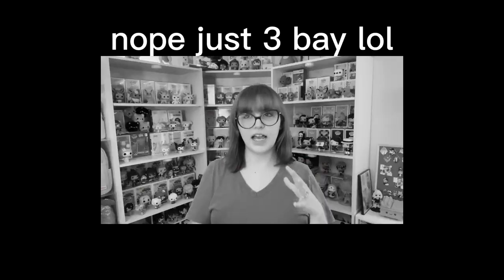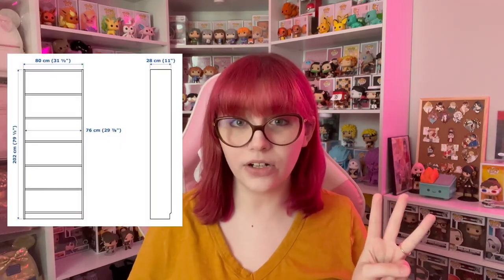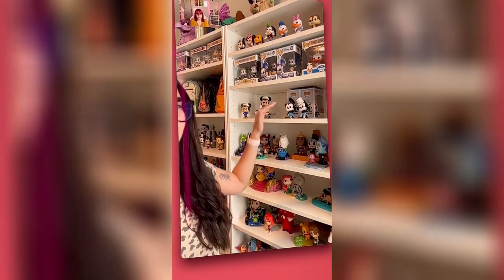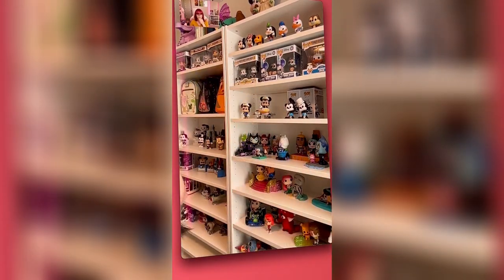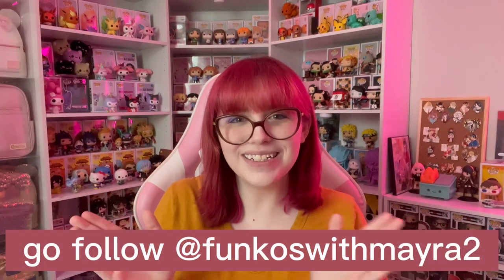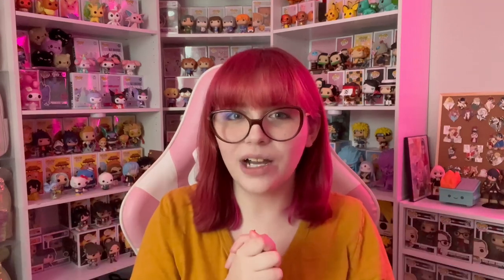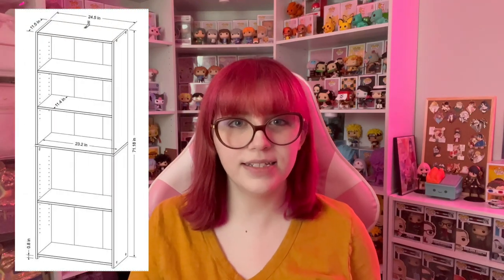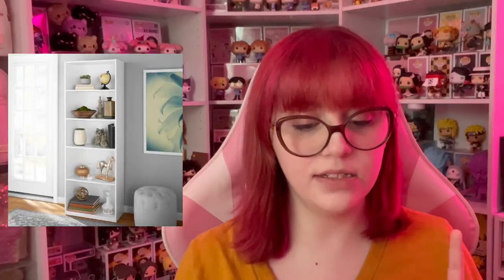What bookshelf should you buy? - Funko POP Displays for Dummies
LINKS
- Socials -  @TheBayleyPop

- Setup  -
Lights on top of bookcases
Acrylic Risers

Bayley Pop
You are loved. You are valued. You are enough.